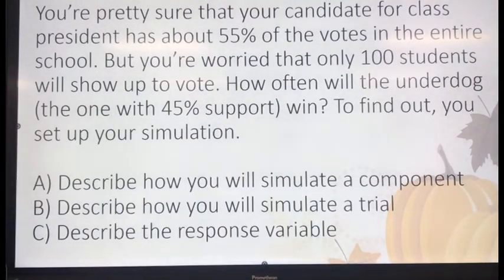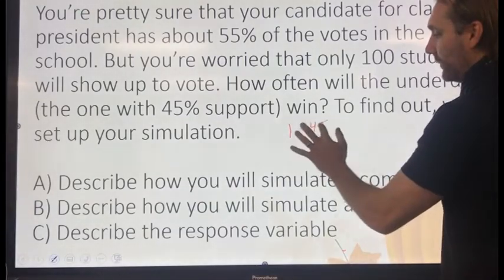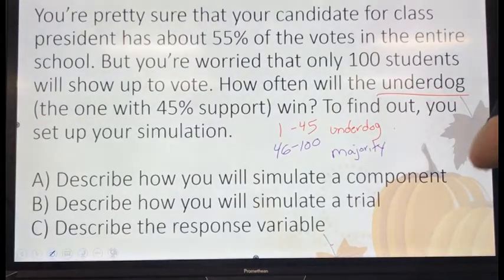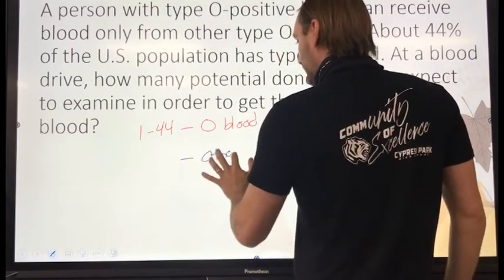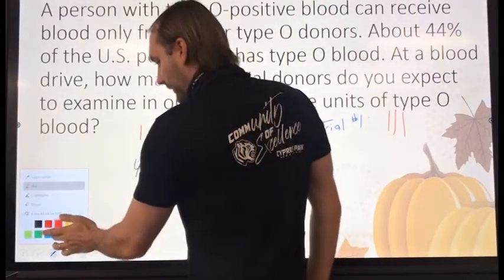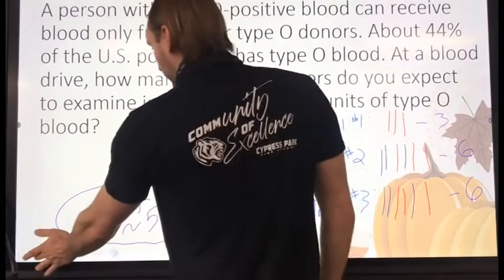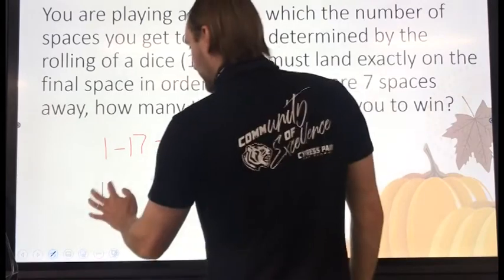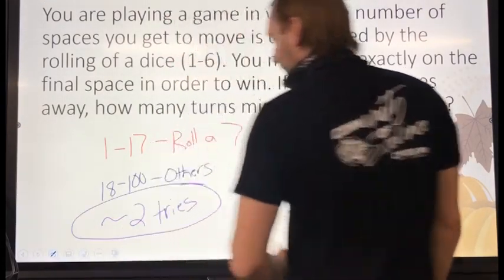AP Stats Unit 4-3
10/22/2020
Setting up and Running Simulations